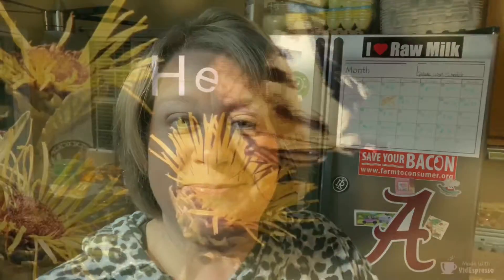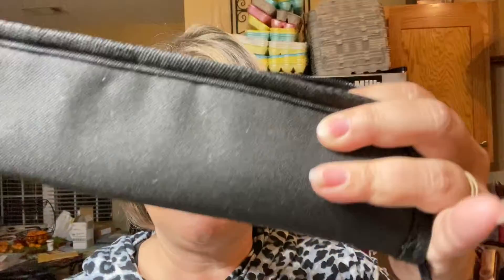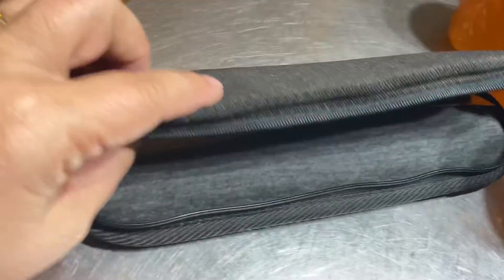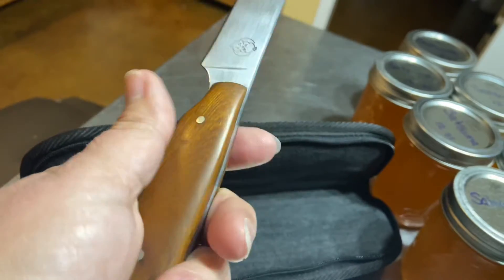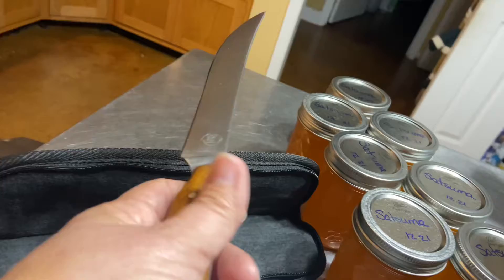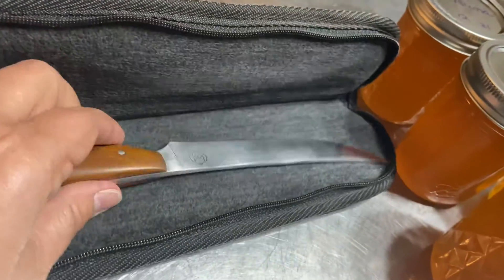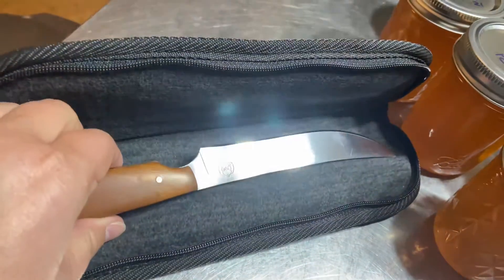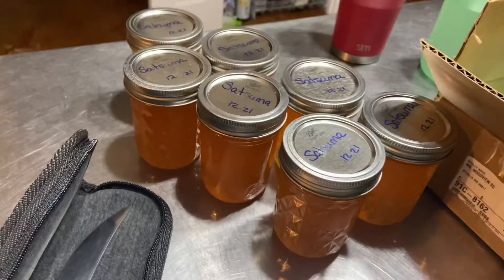Handcrafted Knife Mail Call from Sonnie’s Place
Winning a giveaway is always fun but this one takes the cake! for hosting the giveaway and thanks to her husband, Matt @Walker Blades, for the excellent craftsmanship.

Go check out @SonniesPlace!